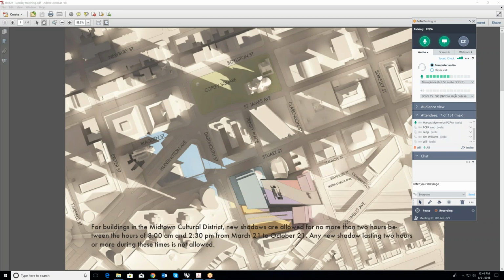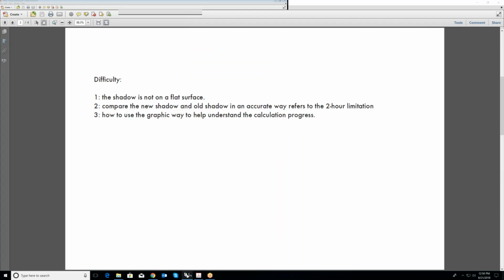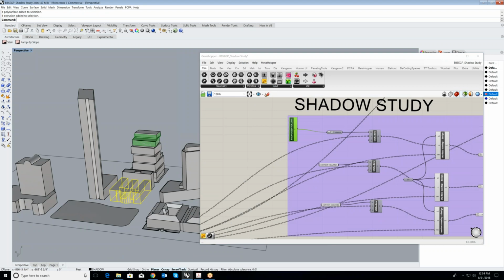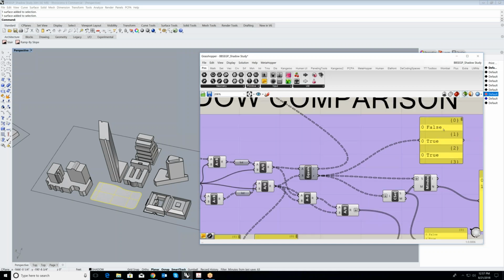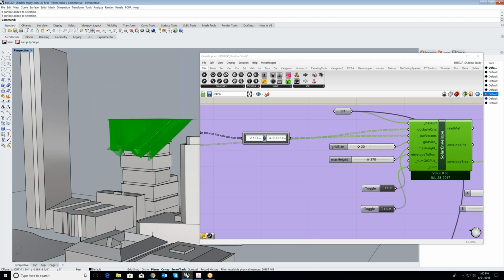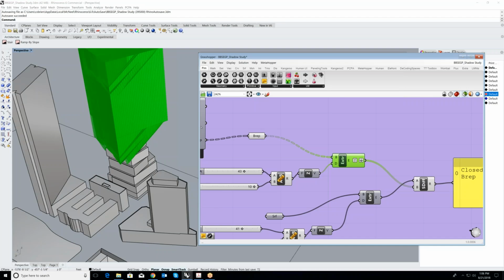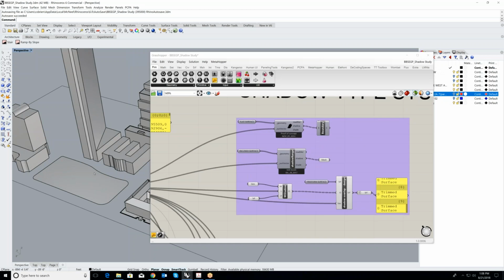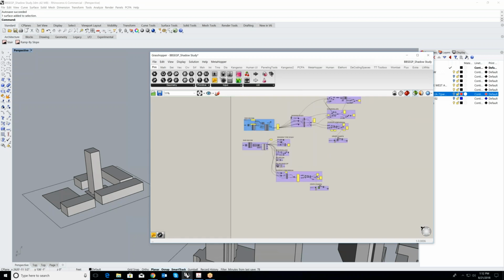2018_08_21 REACH Training Tuesday - Rhino - Grasshopper - Precise Shadow Analysis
Demonstrates several methods of shadow analysis.

-Analyzing shadows for every minute
-Analyzing shadows on an unevern surface
-Creating a buildable volume that will not cast shadows on a selected target.
-Using Human UI to display shadow information